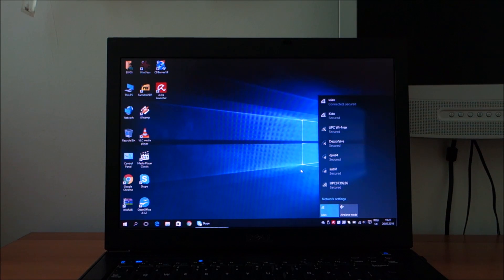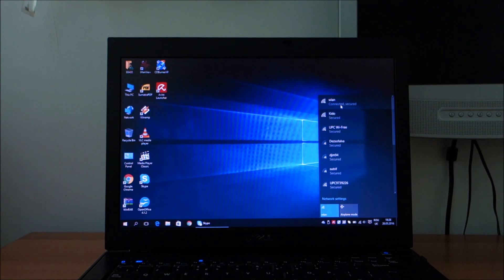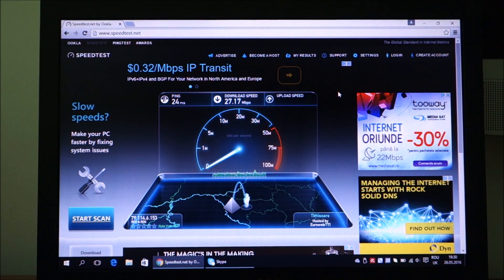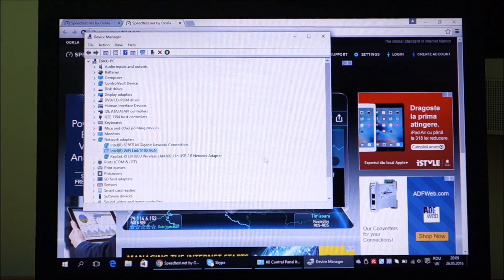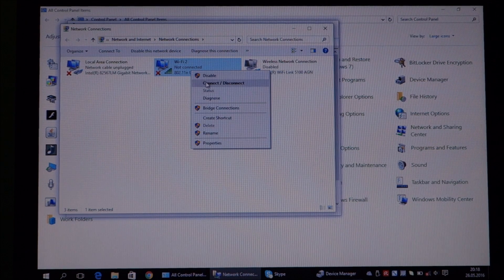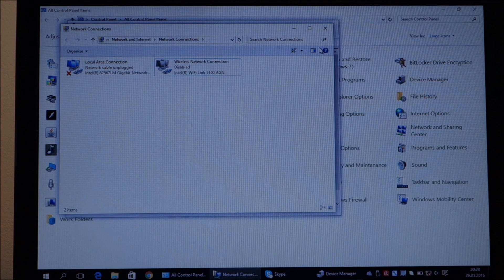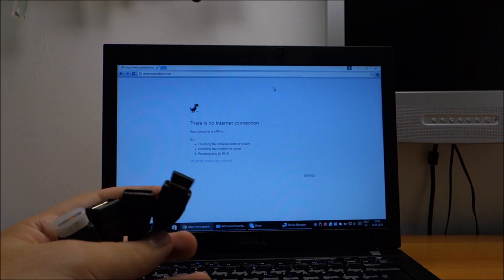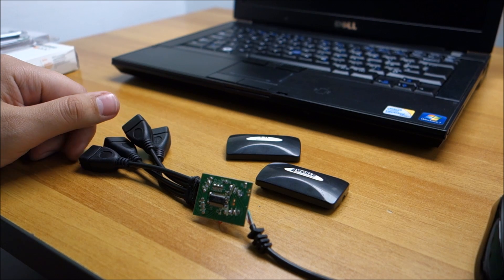USB WiFi card vs integrated laptop WiFi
It seems a cheap USB 2.0 card beats the integrated one from and older laptop in terms of speed but loses in signal strength.